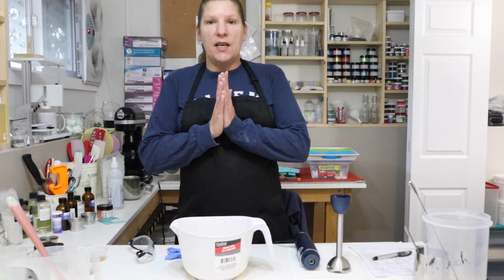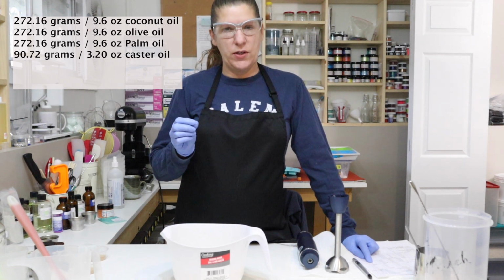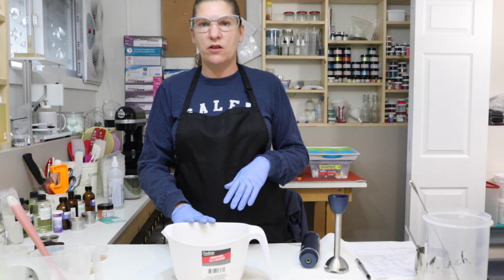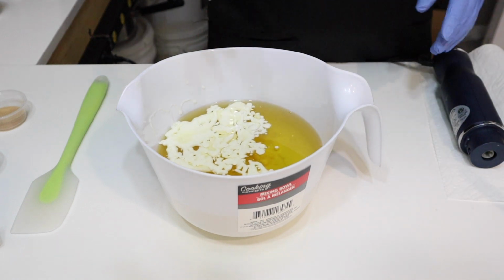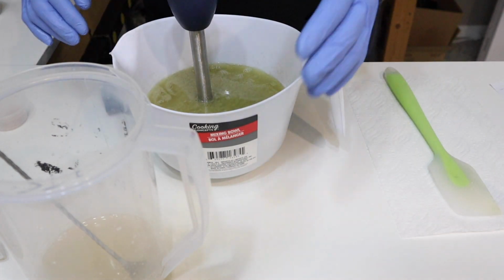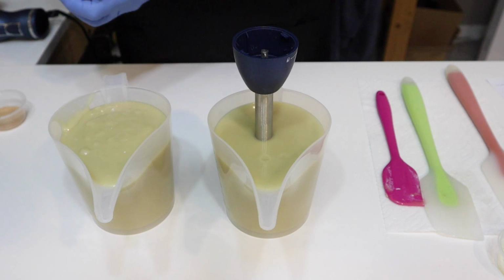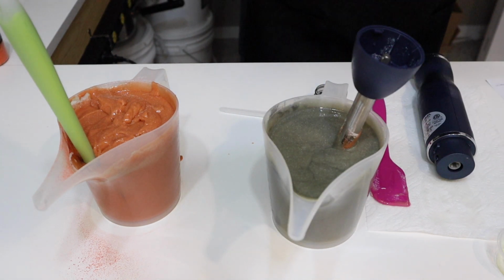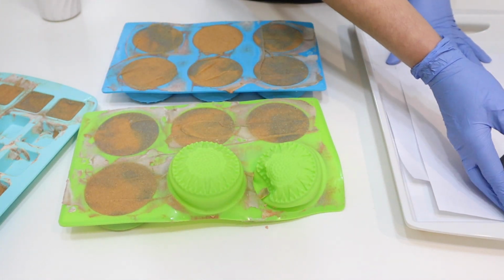How I make my Orange Stone Buff Bar ( Recipie Included )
Helping other creators create .
Thank you for your support, if your are new to the channel please like the video, subscribe and turn on notification bell for new video uploads about making soap,  body products and my business

List of Equipment needed for making cold processed soap
1.Scale. This doesn't have to be super expensive. ...
2.Thermometer. ...
3.Immersion Blender (Stick Blender) ...
4.Containers for Measuring & Mixing Lye. ...
5.Containers for Mixing the Soap Batter. ...
6.Heavy Duty Plastic or Silicone Spoons & Spatulas. ...
7.Gloves & Goggles. ...
8.Soap Molds.
mica and fragrance is wanting colour and scent

This video is shared for educational and informational purposes only. The formulas, ingredient discussions, and process examples shown here are test formulations and are not guaranteed final formulas for every maker, hair type, or set of raw materials. Ingredient performance can vary based on supplier, purity, usage rate, processing method, water conditions, and individual needs.
I am not a licensed cosmetic chemist or a medical professional. Nothing in this video should be taken as medical advice, treatment advice, or a guarantee of product performance or safety. Anyone formulating products is responsible for their own research, safety review, stability testing, compatibility testing, preservative testing where needed, and regulatory compliance in their own region.
Always review supplier documentation, dermal limits, and usage guidelines before working with any ingredient, fragrance, essential oil, preservative, or active material. Test all formulas carefully in small batches before scaling.